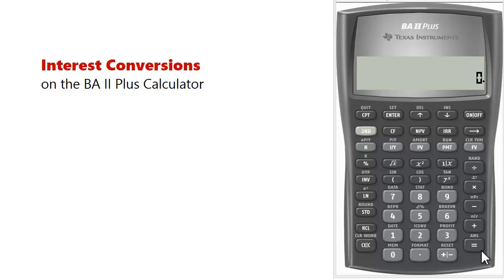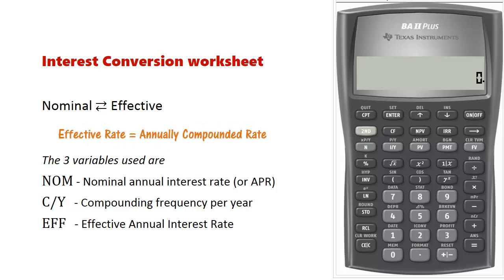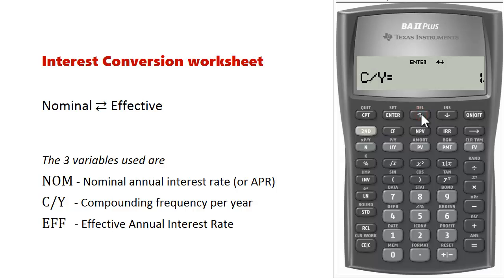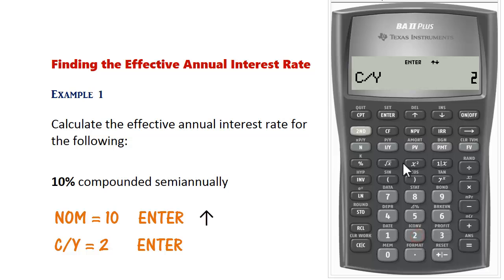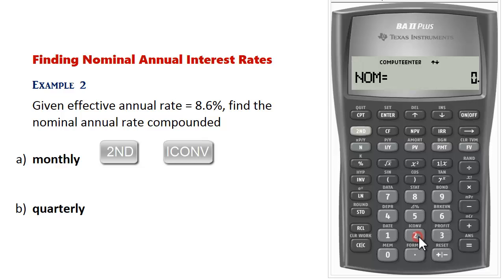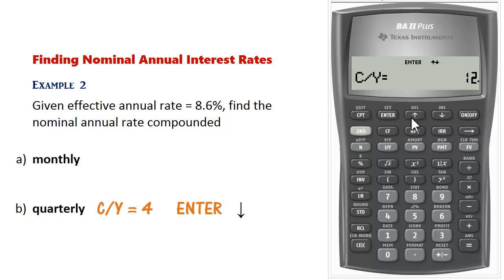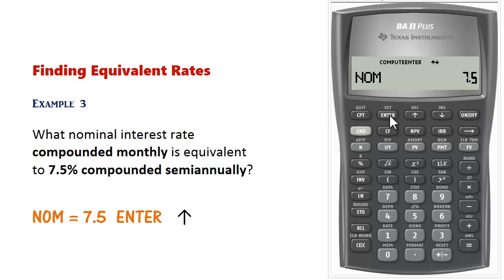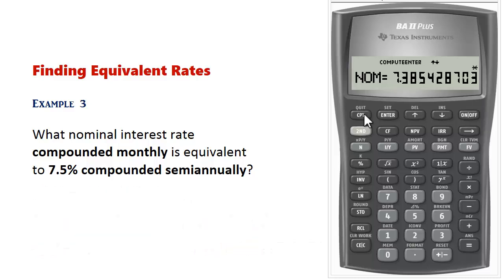BA II Plus - Nominal & Effective Rate Conversions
A short video on interest rate conversions using the Texas Instruments BA II Plus calculator - converting between nominal (or APR) and effective rates.